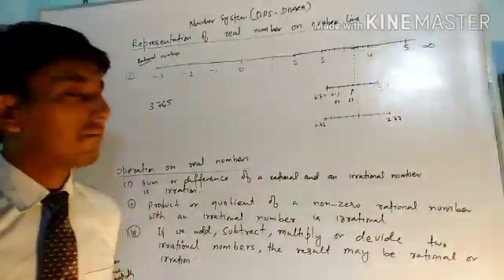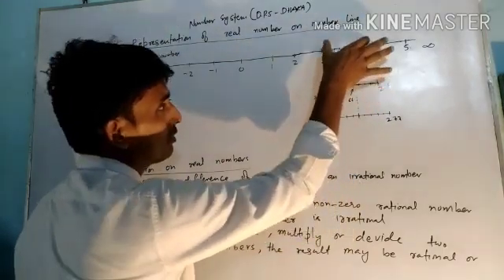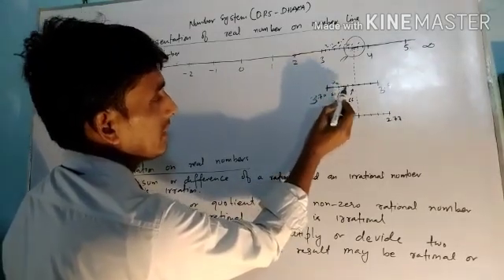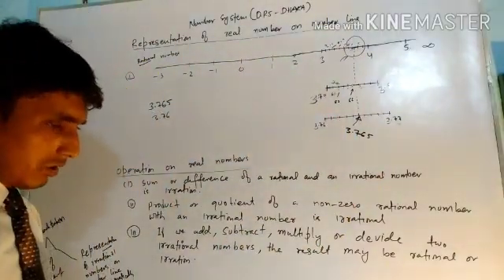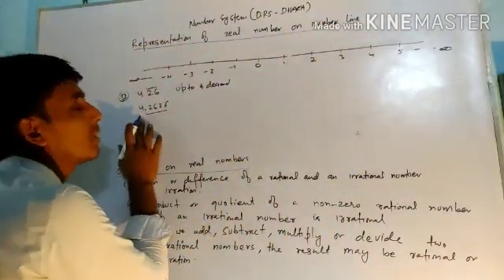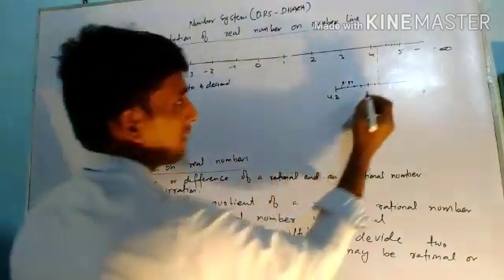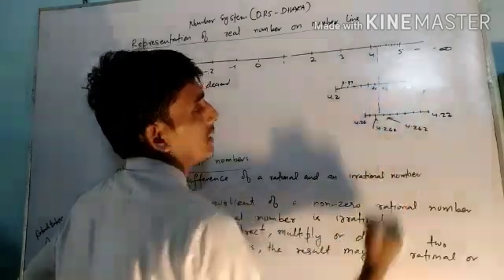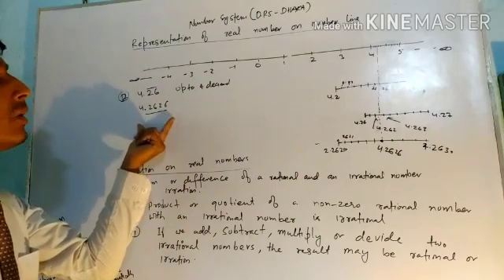Math ! Number system ! Part 7 ! Class IX